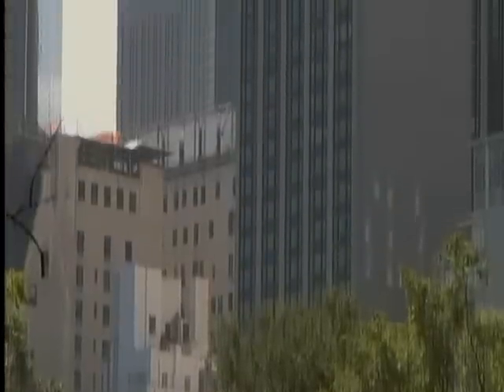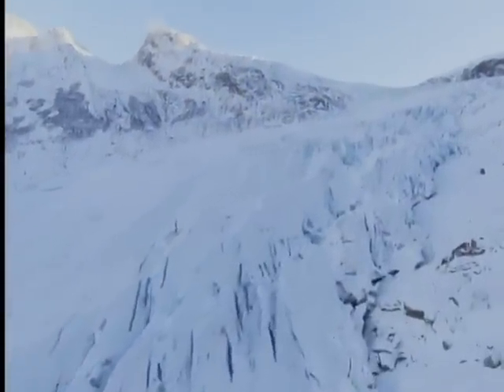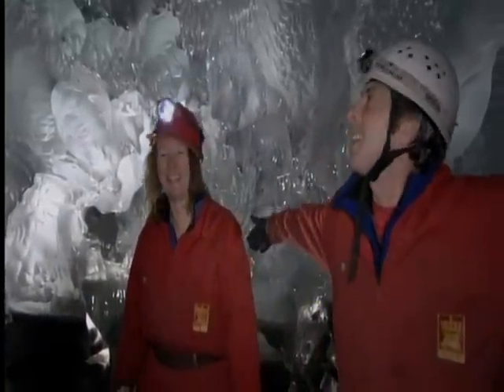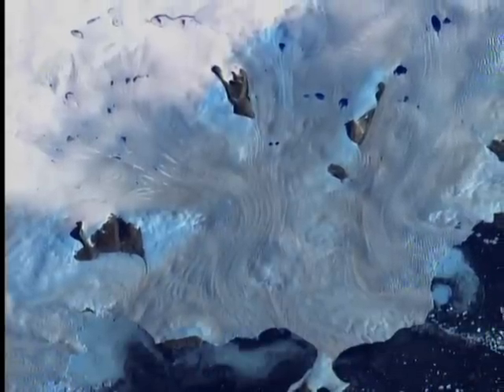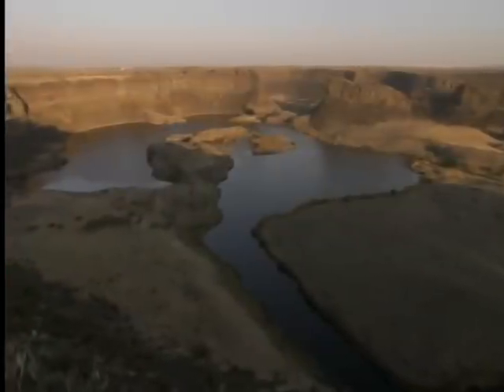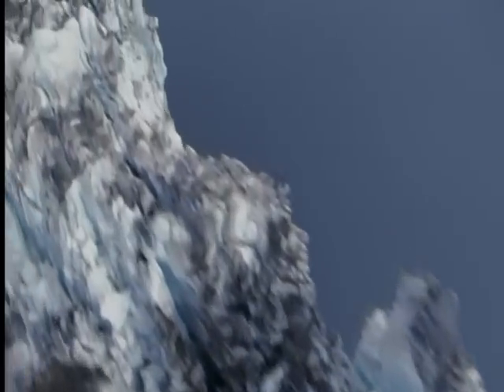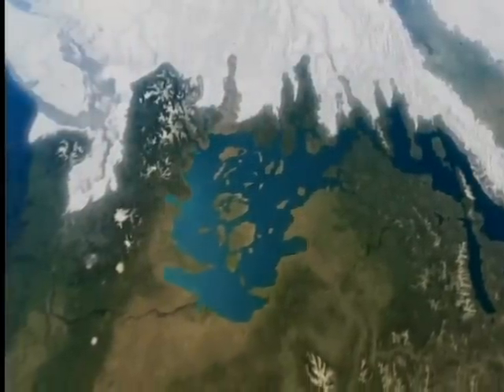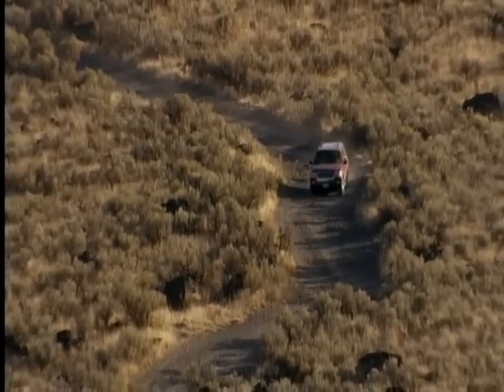3of5--Earth The Biography - Ice